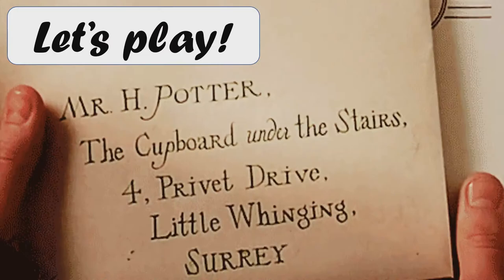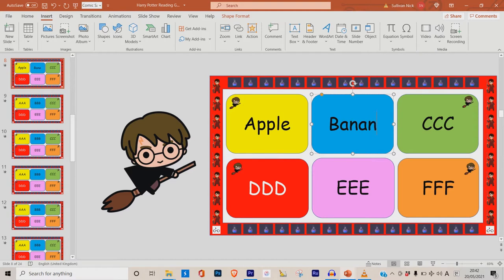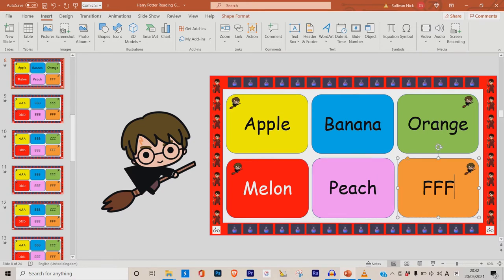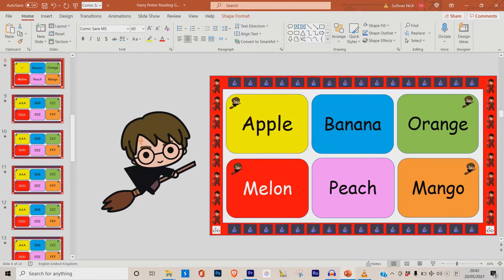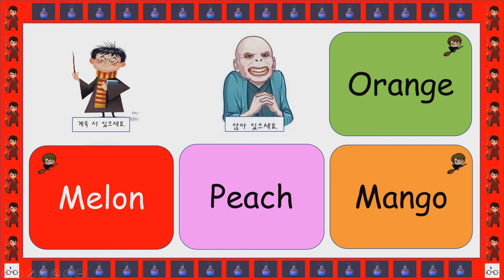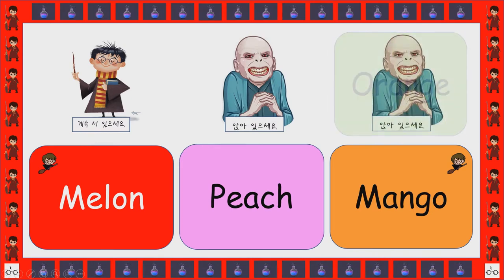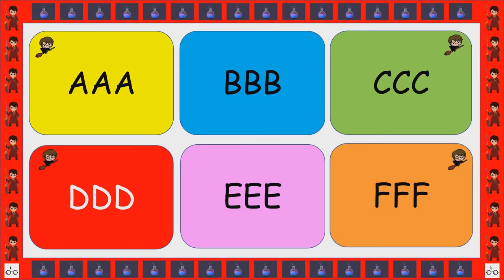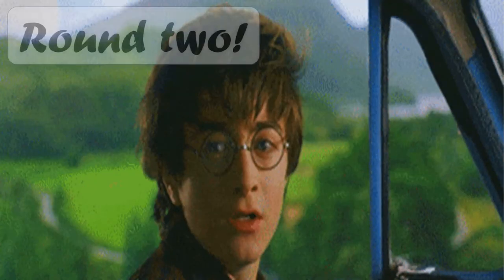Harry Potter English Reading game for the class room. 해리포터 영어 읽기 게임.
This is a reading game, get all the students to stand up and choose a word or sentence from the PPT, students will either have to sit down, continue standing or choose another student to stand up again.
Small tip, when students can choose another student to stand up again use the Harry Potter magic spell Wingardium Leviosa, students can say it out loud just for fun.

Game for around 15 students.

Game for around 20 students.

천재교육 - Cheonjae book - Grade 5 - Lesson 4 - Whose sock is this? Game for 20 students. Plug in and play.

천재교육 - Cheonjae book - Grade 6 - Lesson 4 - Where is the post office? Game for 15 students. Plug in and play.